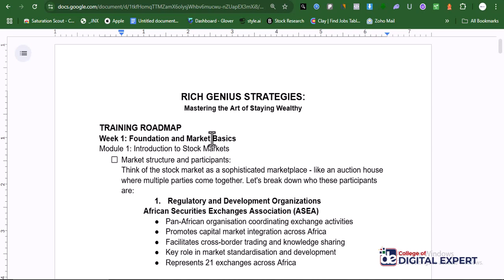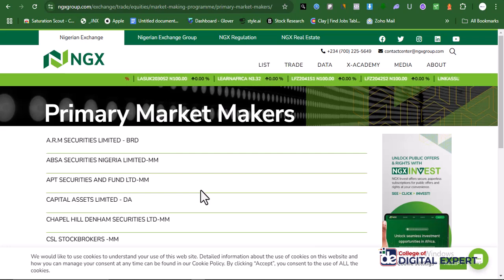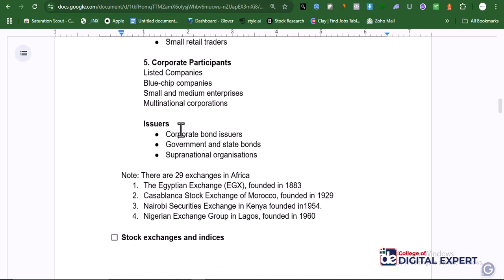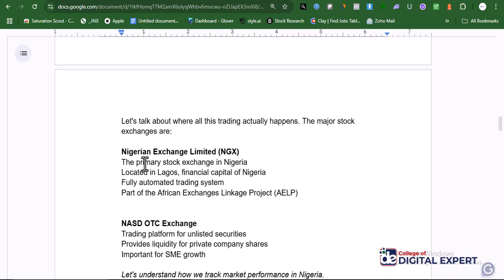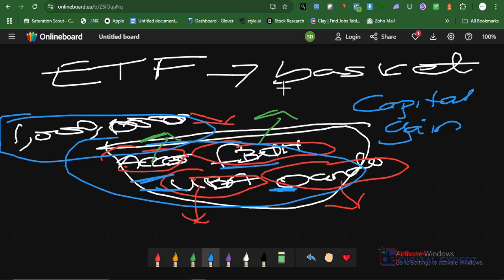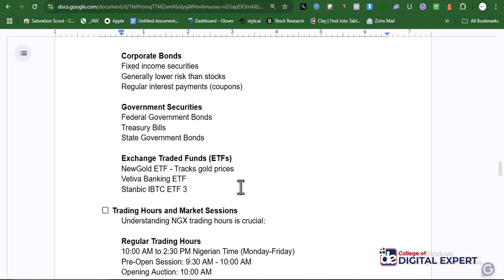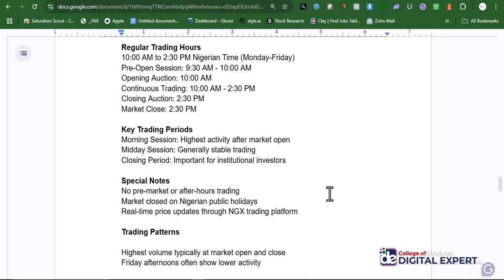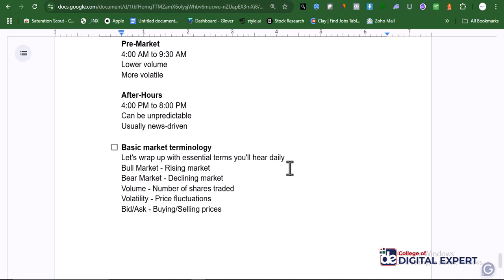Introduction into Stock Exchange Market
Rich Genius Strategies, all you need to master to stay wealthy and sustainable.
This is a three week long master class with 12 modules, each modules are packed with A-Z knowledge on how to stay rich, and build generational wealth utilizing the wealth of the stock exchange market.

Week One:
Module 1: Introduction into Stocks Exchange Market